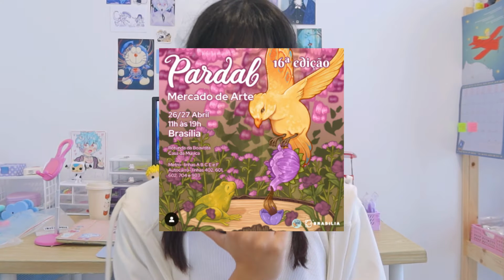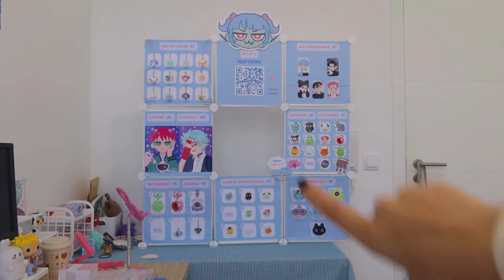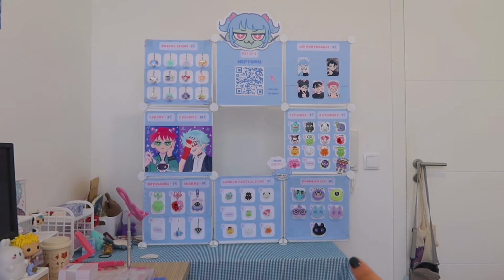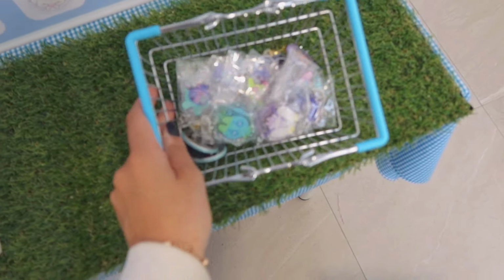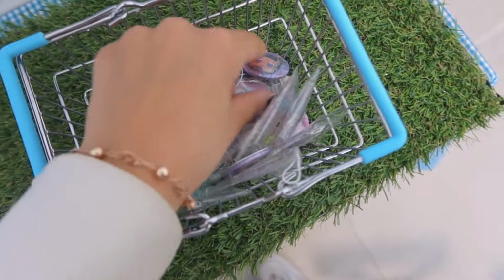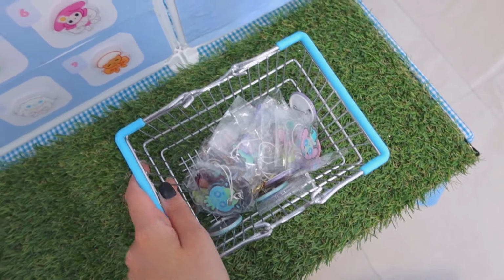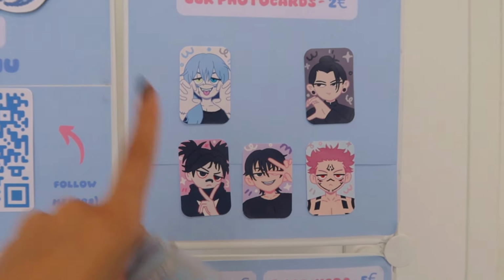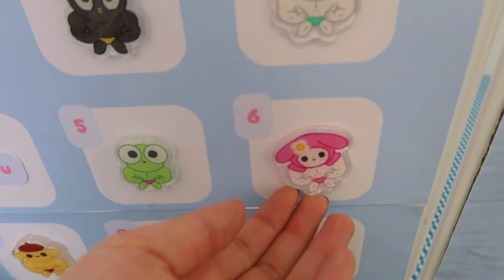Art market ARTIST ALLEY Vlog ✨: Prepping for a market, sharing the table with my sister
~Heyy ( •̀ ω •́ )✧ In this video I bring you along a small Art Market where I share a table with my sister after a long long time ^^ Hope you like this one!

🐟 Etsy Shop